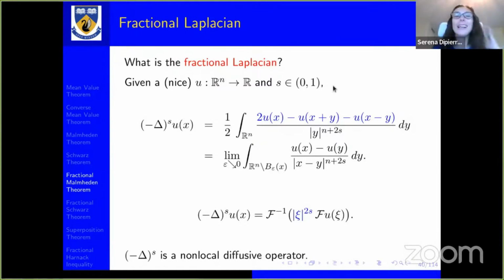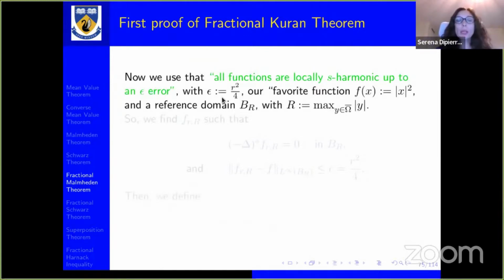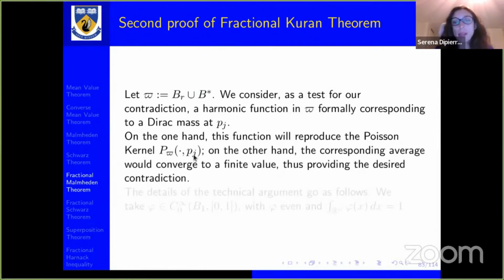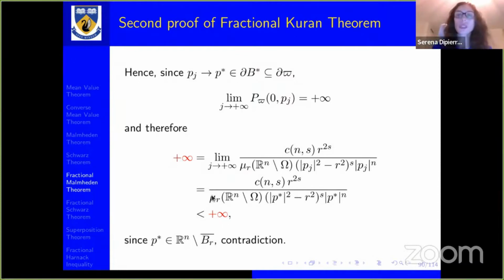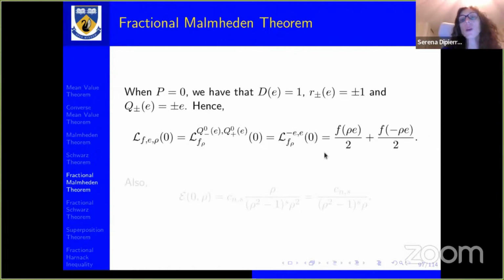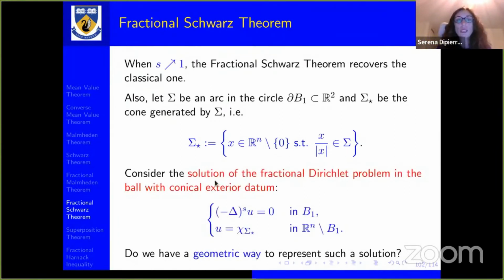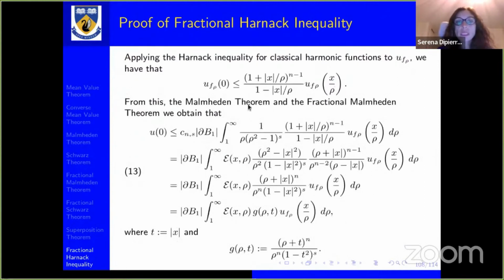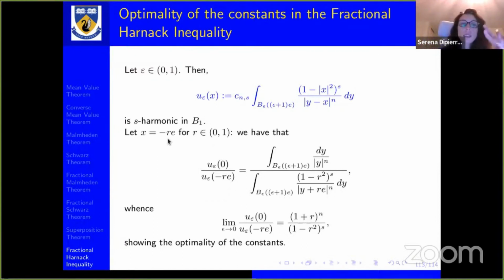Serena Dipierro (UWA) - The Malmheden Theorem and the geometry of harmonic functions III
Serena Dipierro (University of Western Australia) - The Malmheden Theorem and the geometry of harmonic functions (lecture 3 of 3)

Abstract: In this course we will present a classical result by Malmheden based on a simple algorithm to determine theharmonic function in a ball, knowing its values on the boundary. We will also discuss the fractional counterpart, from which one obtains a representation formula for s-harmonic functions as a linear superposition of weighted classical harmonic functions and a new simple proof of the fractional Harnack inequality.